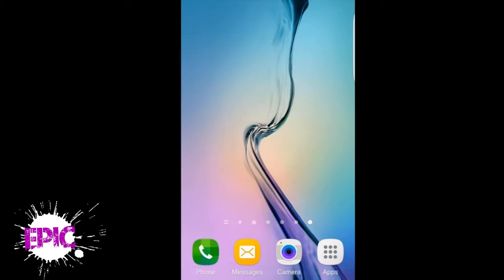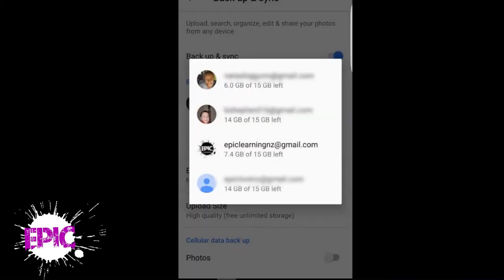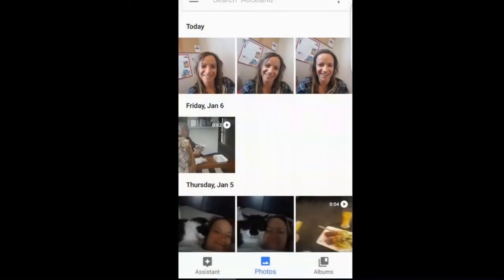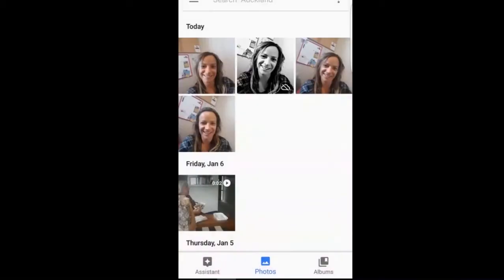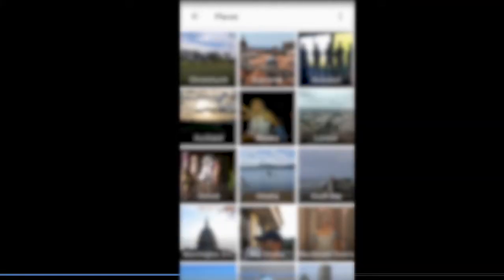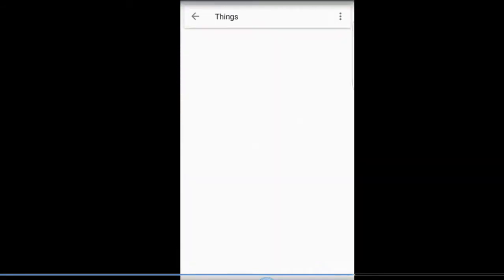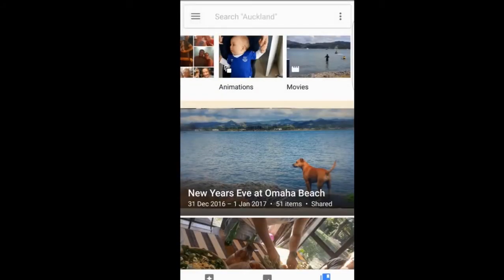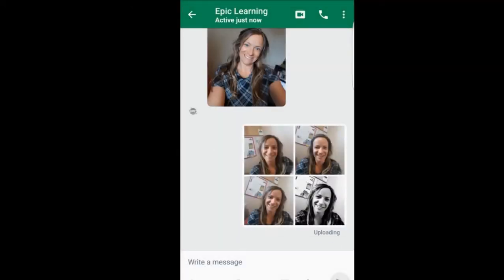26. Manage your photos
Learn how to store, backup and edit your photos by using Google Photos.